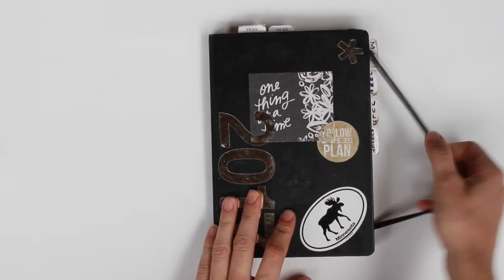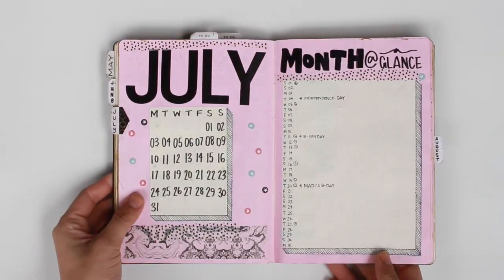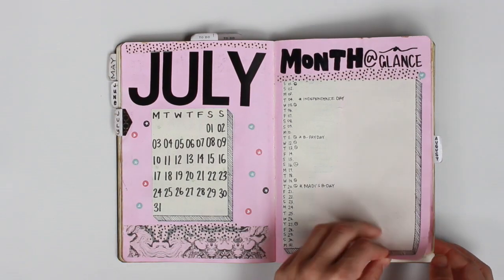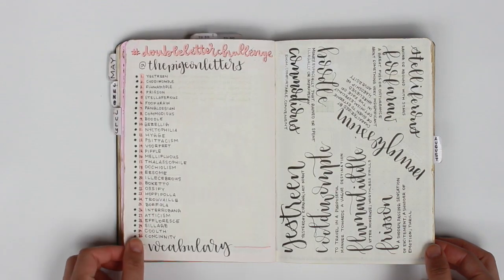Bullet Journal Flip Through: July & August 2017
Hello everyone! Here's a flip through of July and August in my bullet journal. Let me know what you think!